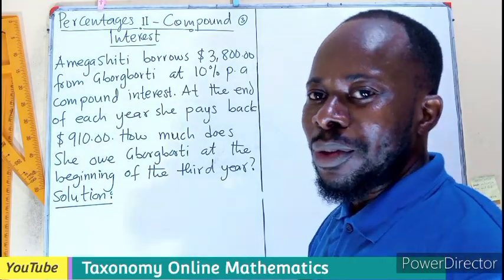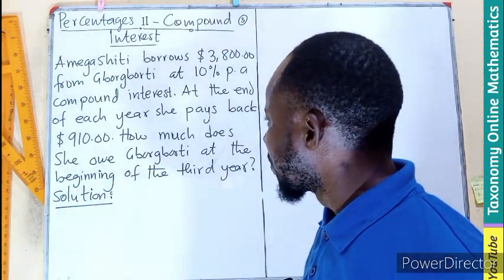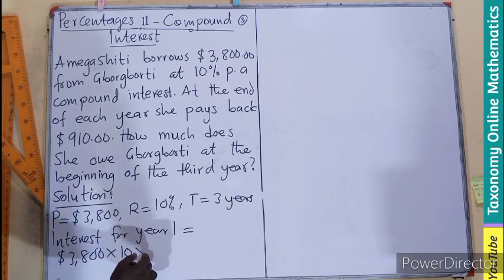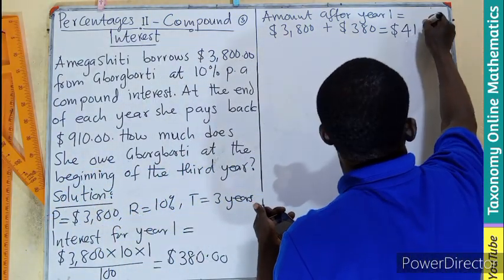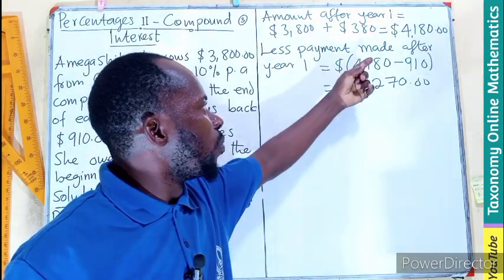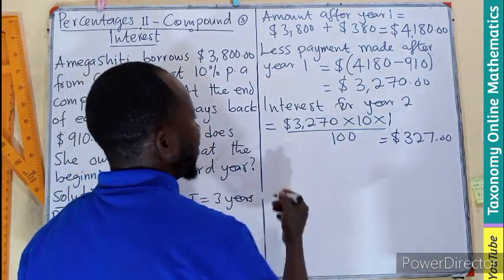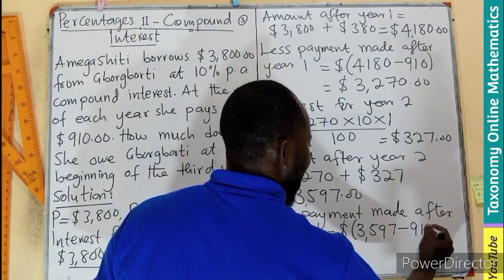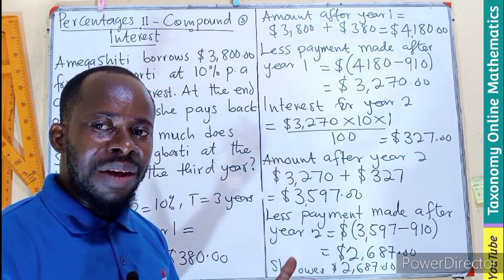Compound Interest | Calculating Percentages, Episode 3: Real-world Applications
In this episode, we'll explore a real-world example of compound interest in action.

 Amegashiti borrows $3000 from Gborgborti at a 10% per annum compound interest rate. Each year, Amegashiti pays back $910. How much will Amegashiti owe Gborgborti at the beginning of the third year?

Join us as we work through this problem and gain a deeper understanding of compound interest and its practical applications.